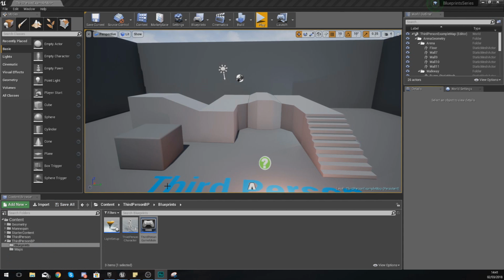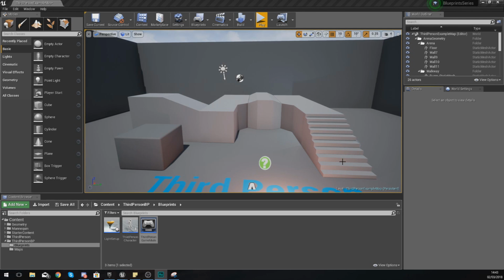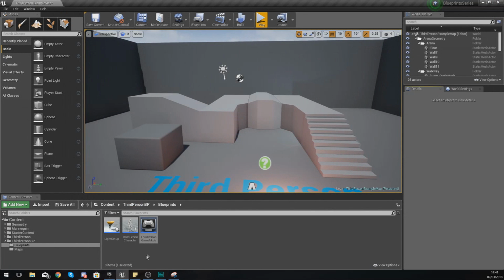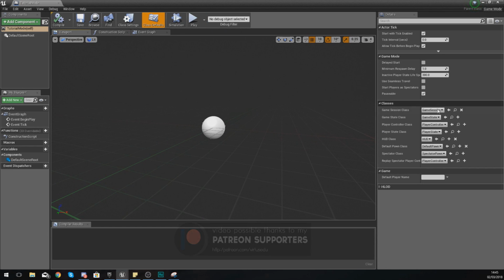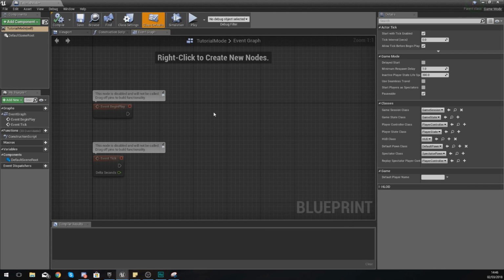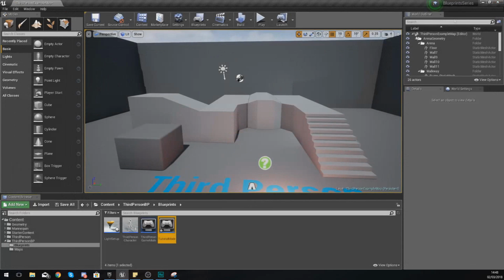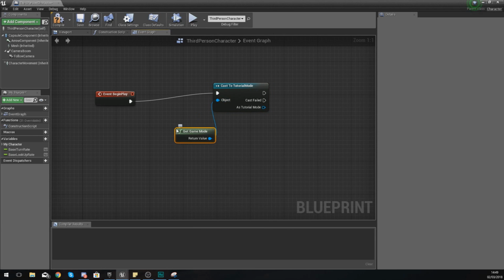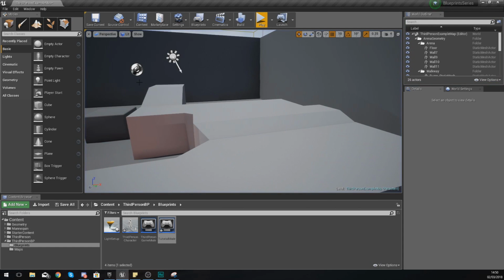Game Mode Blueprints - #14 Unreal Engine 4 Blueprints Tutorial Series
In this video we take a look at game mode blueprints and how they're used to form the base structure of your game. We also show you how you can create and store information within that game mode blueprint.

My Recommended Desktop Setup:
GTX 1060
AMD Ryzen 5 1500X
RAM Corsair 8 x2
Corsair CX750M
Case NZXT Phantom 410
Motherboard MSI Tomahawk
Corsair h110I Liquid Cooler
Blue Yeti Pro Microphone
Rode PSA1 Boom Arm
2TB HDD + 128GB SSD